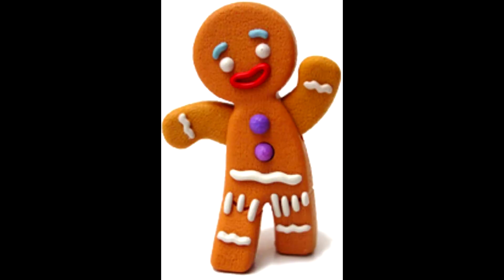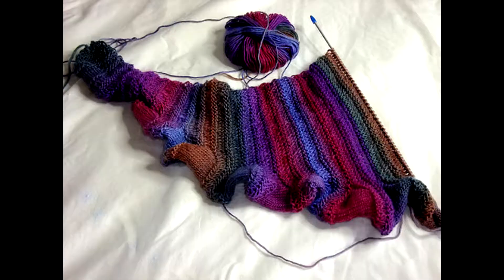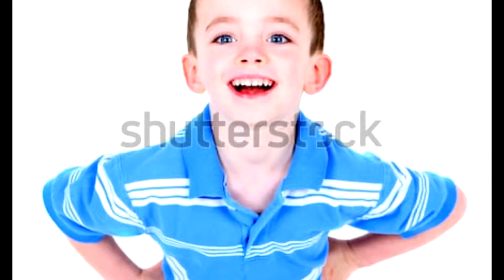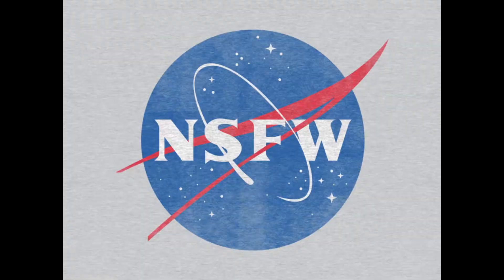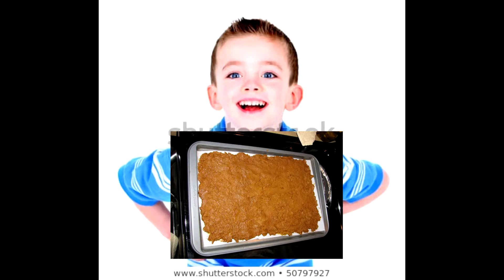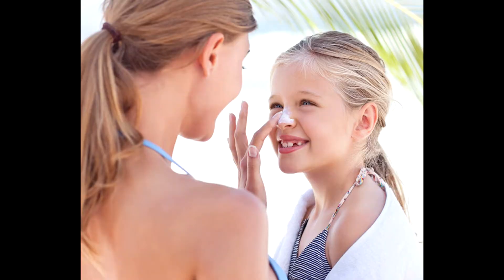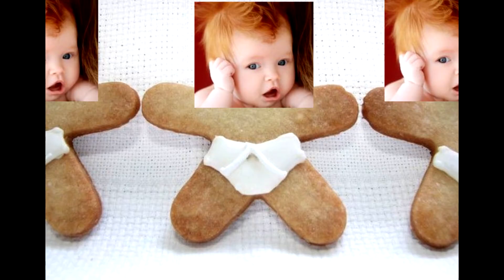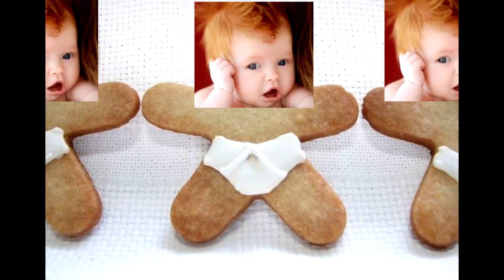Gingerbread Baby Tutorial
Project 2 for Web Series 101